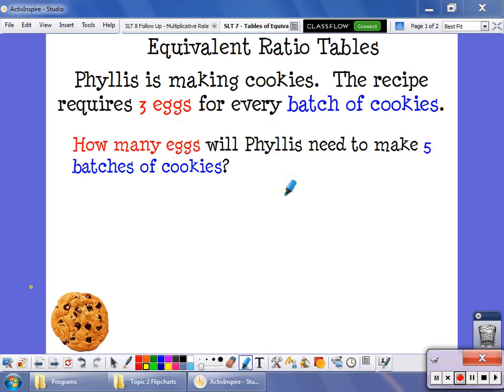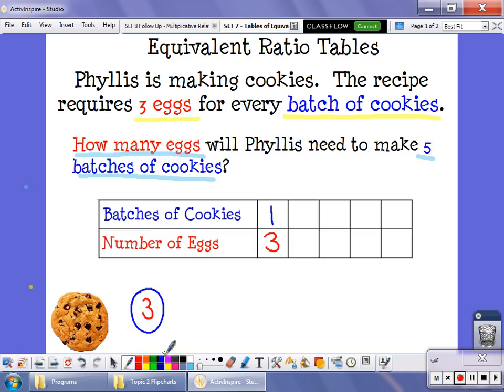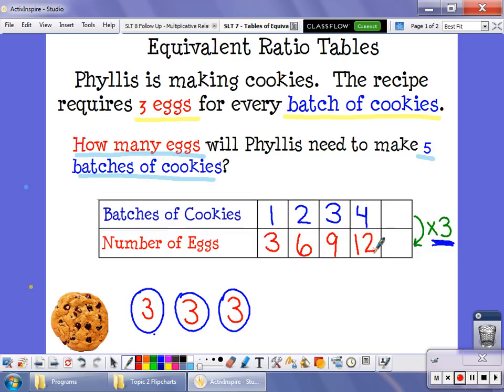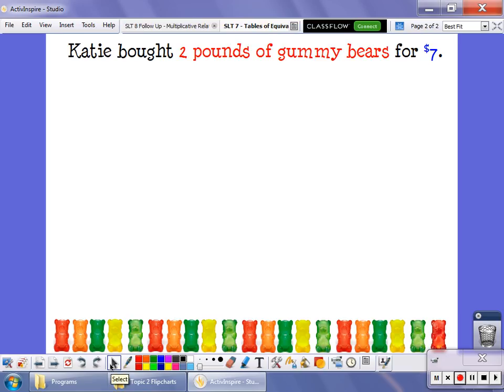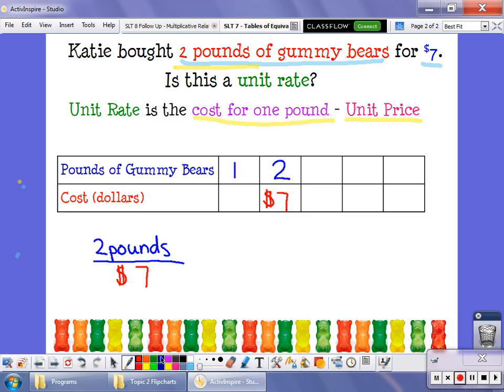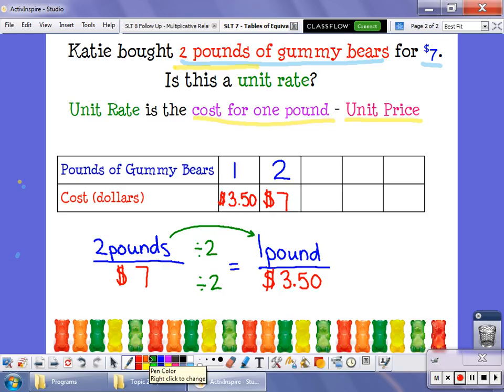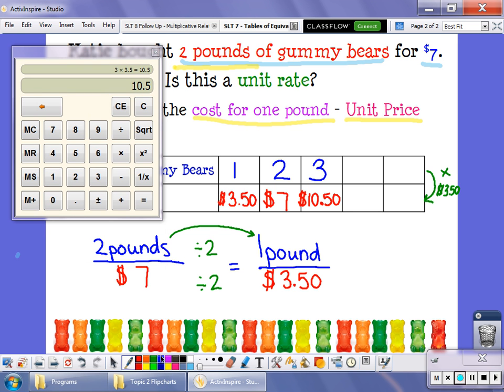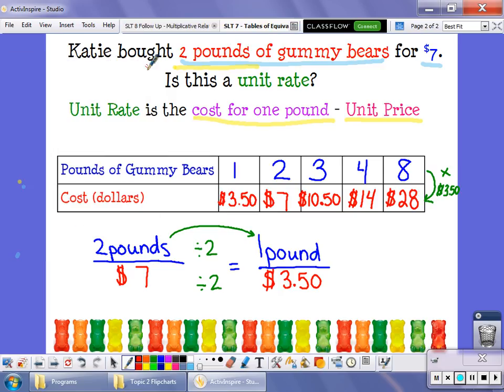SLT 7 - Equivalent Ratios